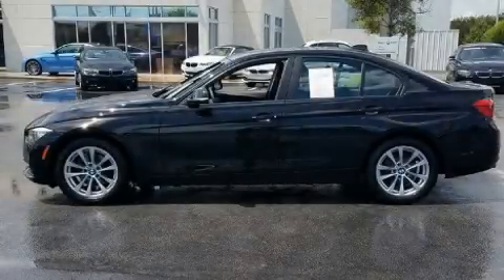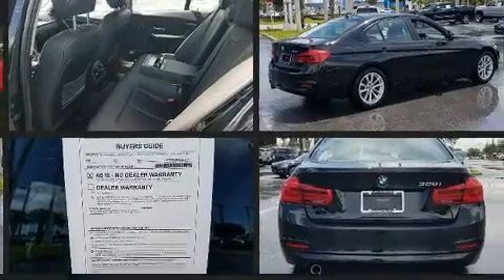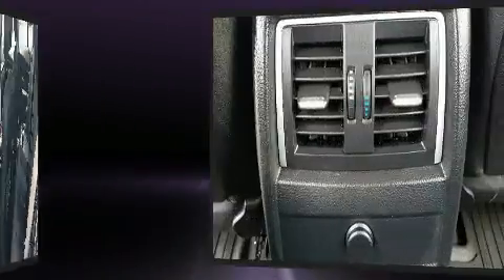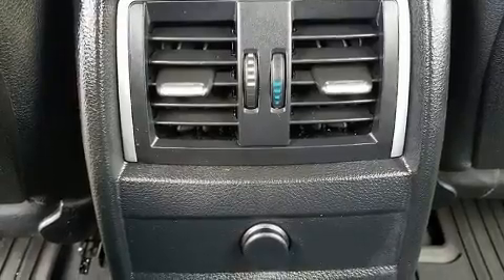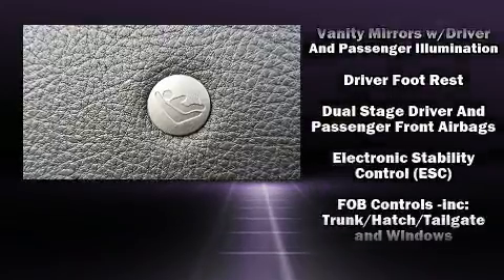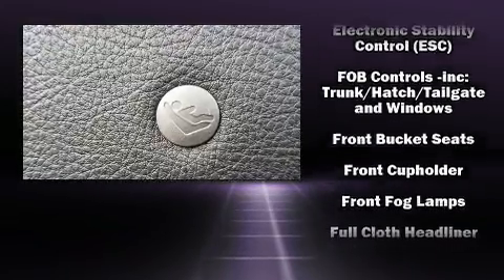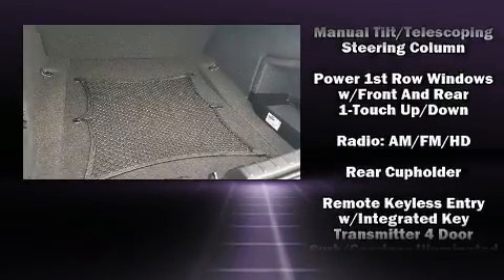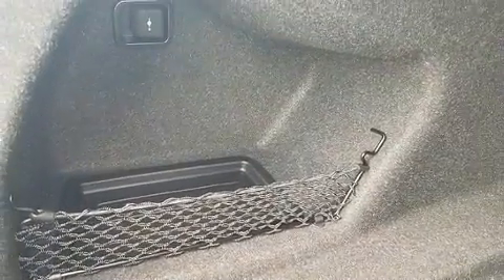2017 BMW 320i in Fort Pierce, FL 34982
4429 S US Highway 1

Here's a great deal on a 2017 BMW 320i. It features an automatic transmission, rear-wheel drive, and a 2 liter 4 cylinder engine. Turbocharger technology provides forced air induction, enhancing performance while preserving fuel economy. BMW prioritized handling and performance with features such as: front and rear reading lights, speed sensitive wipers, a trip computer, an outside temperature display, power windows, remote keyless entry, and 1-touch window functionality. Audio features include a CD player with MP3 capability, steering wheel mounted audio controls, and 9 speakers, providing excellent sound throughout the cabin. Side curtain airbags deploy in extreme circumstances, shielding you and your passengers from collision forces. This vehicle has achieved Certified Pre-Owned status, by passing BMW's rigorous certification process. We pride ourselves in the quality that we offer on all of our vehicles. Stop by our dealership or give us a call for more information.